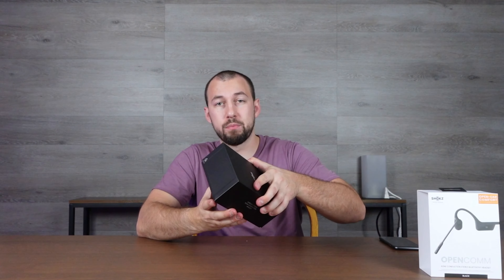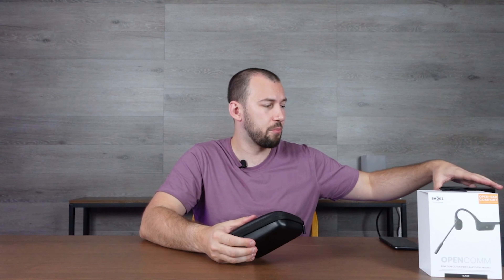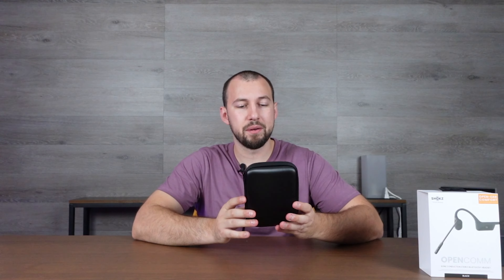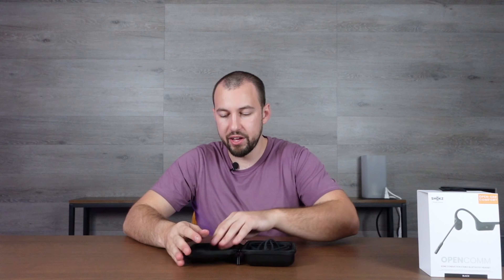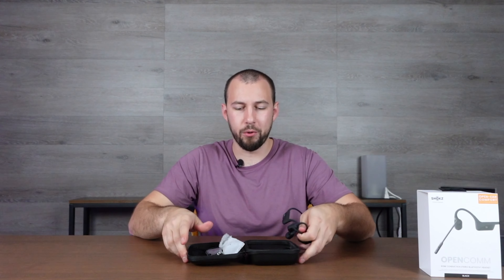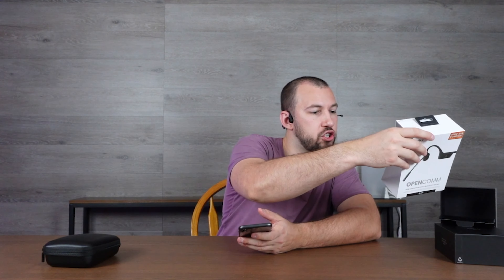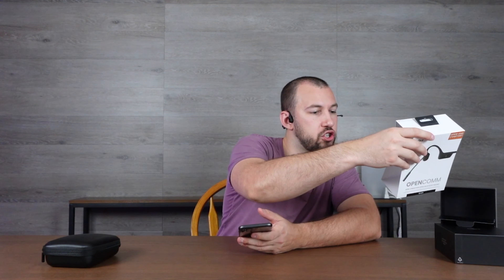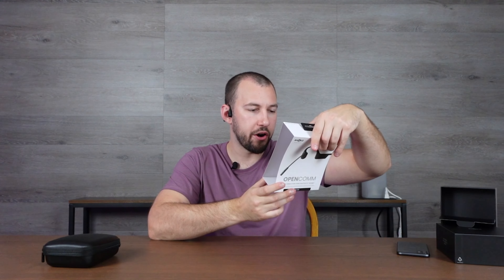Open Ear Design Headphones For Office work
Doing office work with traditional headphones can be frustrating. Either they cover both ears and they are hard to hear outside noise or they have a one ear design. The OpenComm Shokz changes that issue. Bone Conduction headphones means that you never have to worry about not being able to hear. They never actually go in your ear but are still able to deliver dual sounds.